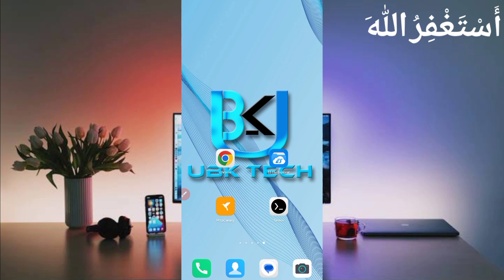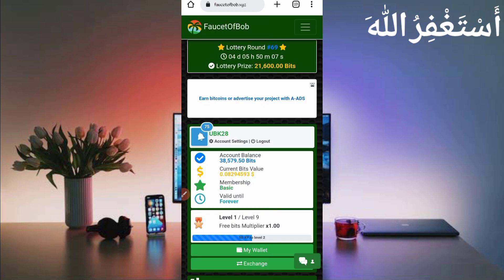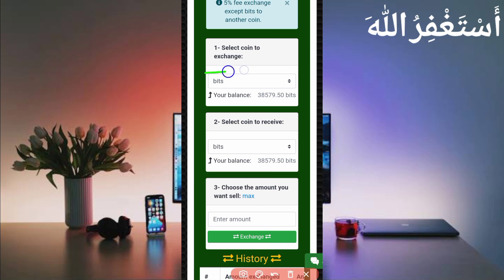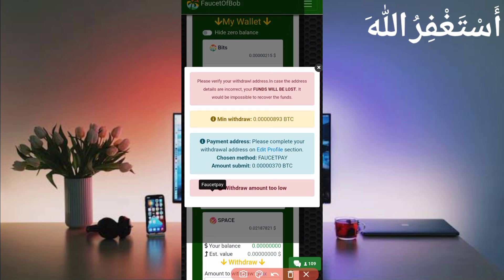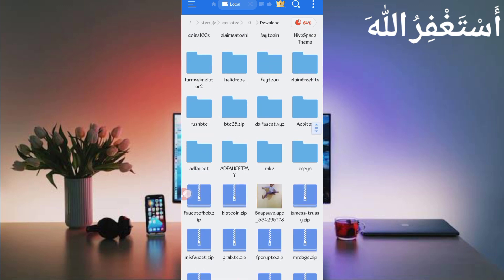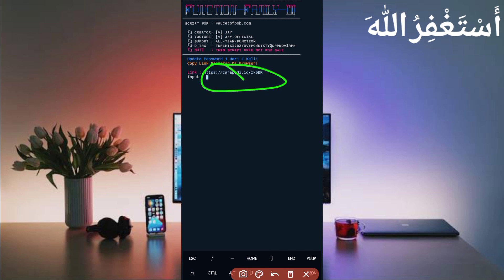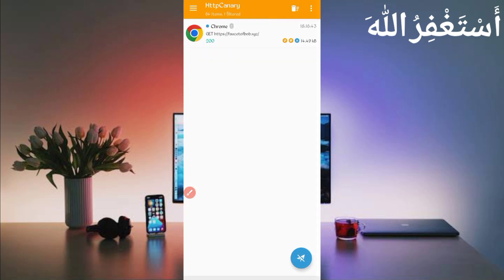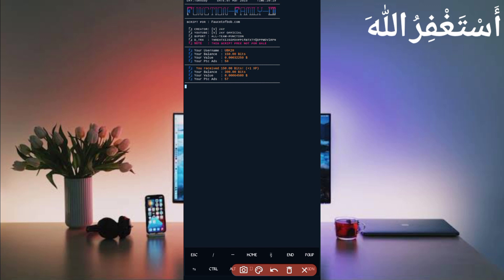Earn Free Crypto Online via Termux | Termux Auto Faucet | Make Money Online 2023